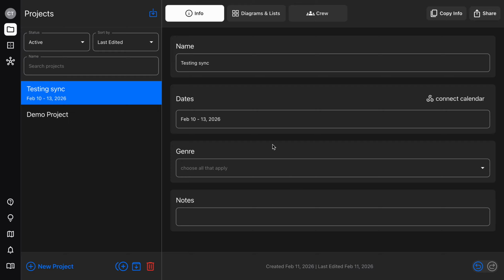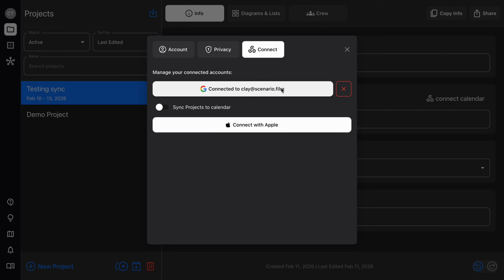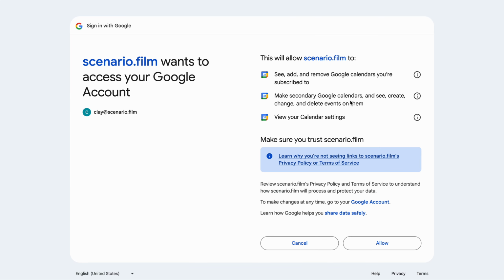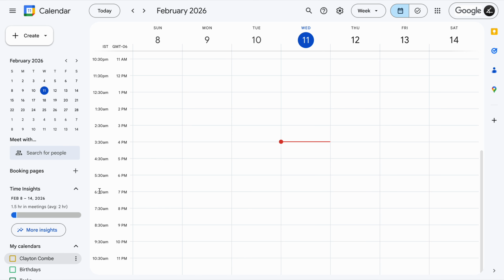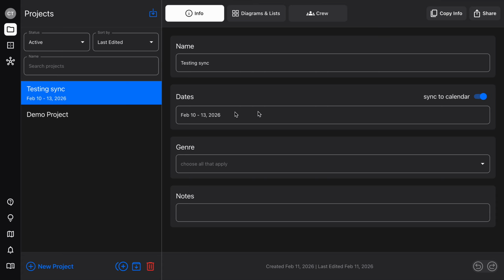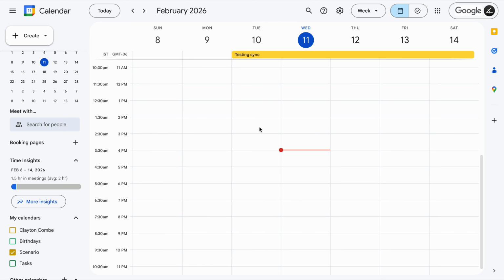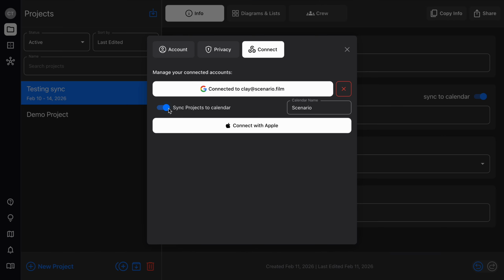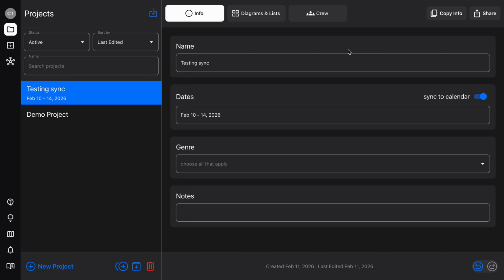Google Calendar Sync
• Connect your Google account and activate Project syncing
• Any Project with dates assigned (and sync enabled) appears on your calendar
• Easily disable and re-enable later